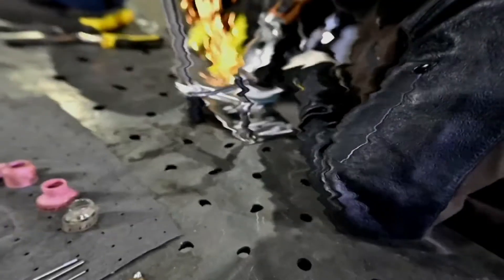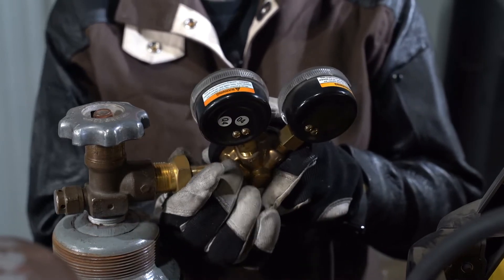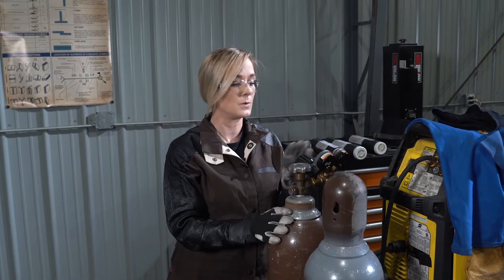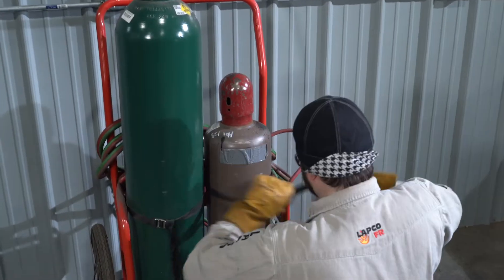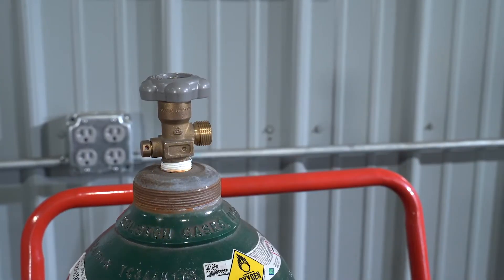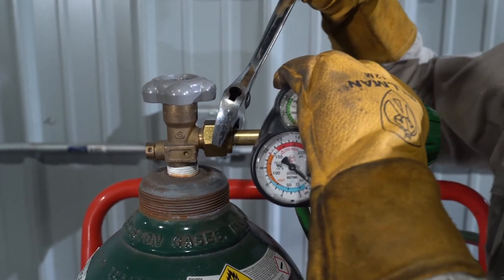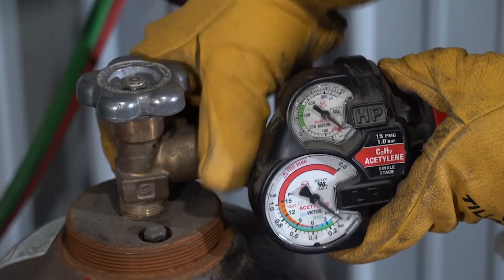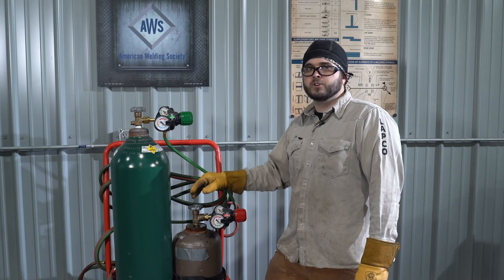ARCademy: Gas Cylinder Safety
Safety first! Today Joe and Stephanie help you stay safe by going over gas cylinder safety. Step-by-step they talk about the needed preparation, inspection, and processes to work with a gas cylinder.

➡Go to our website to get your own copy of the ANSI Z49: Safety in Welding and Allied Processes